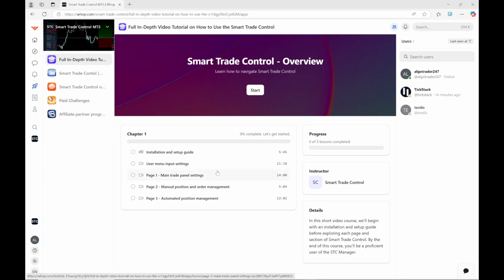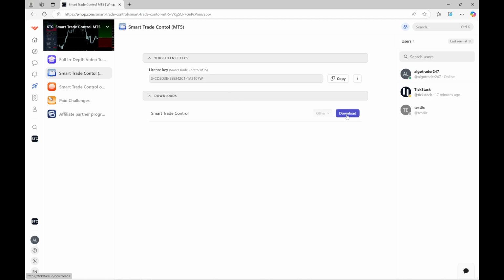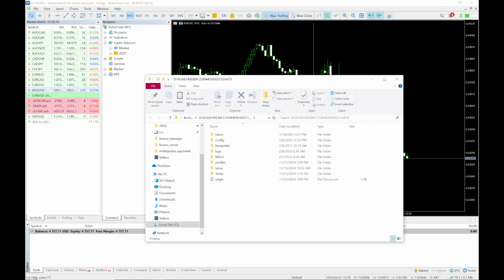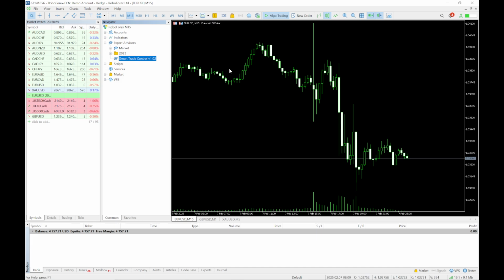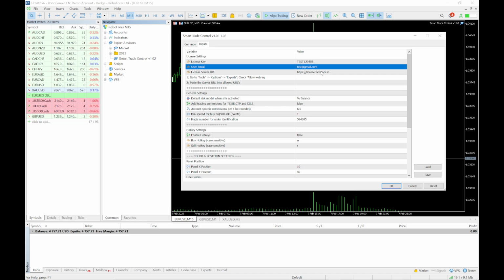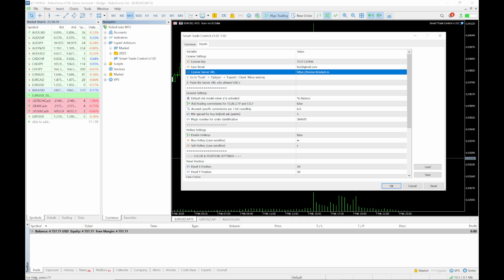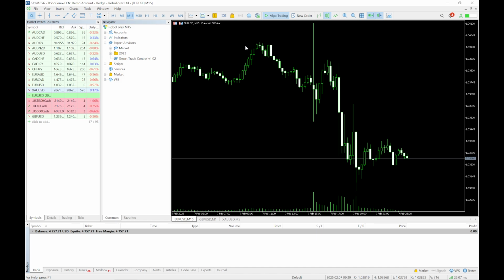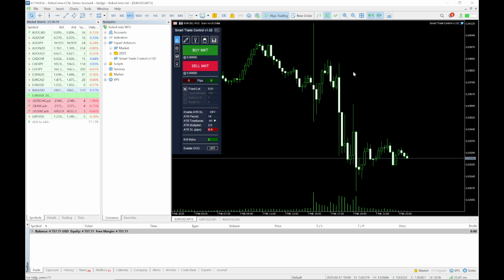Setup and installation guide new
In this video we go through the setup process of Smart Trade Control. From Downloading the EA file and installing it in MT5